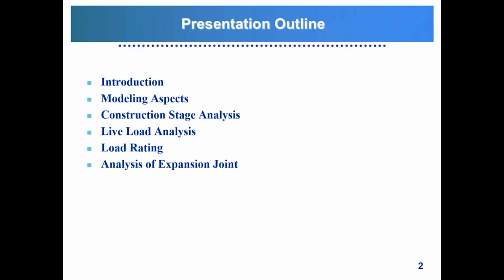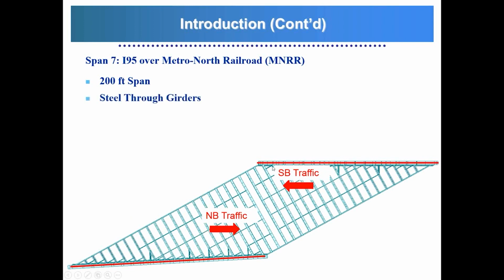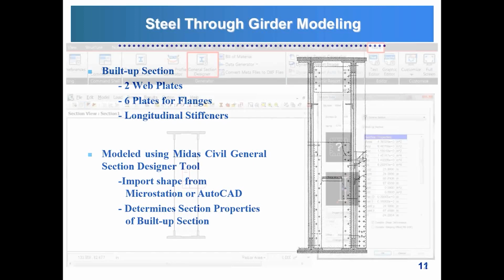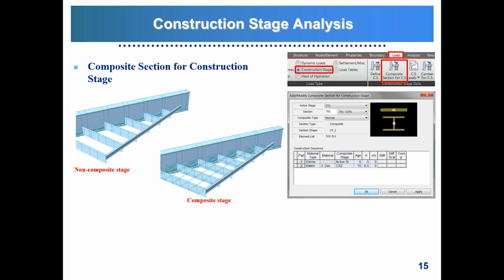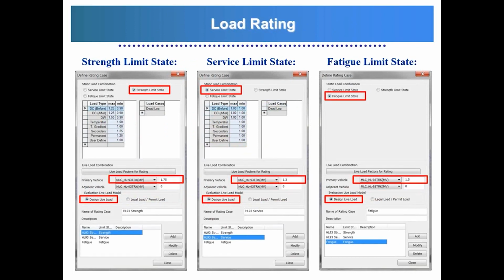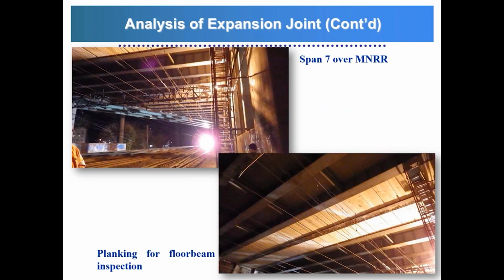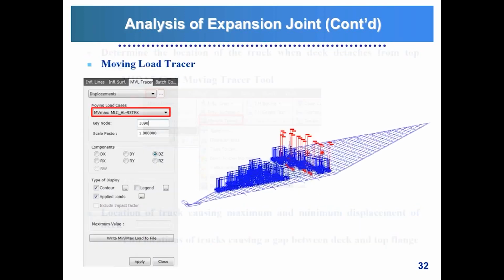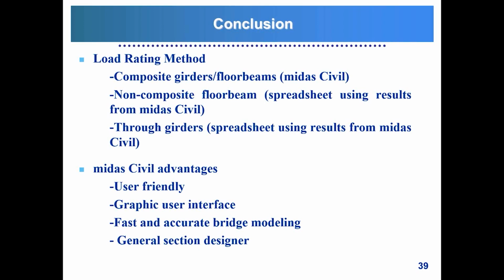Case Study: GM2 Associates | Load Rating of Steel Composite Girder Bridge Built in 1958 in Hartford